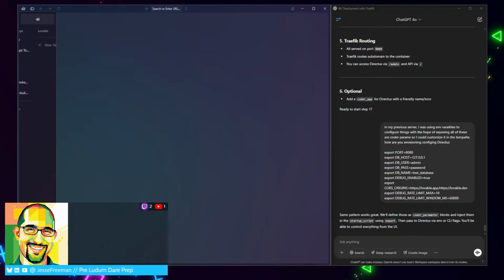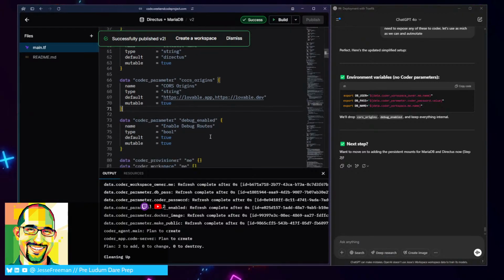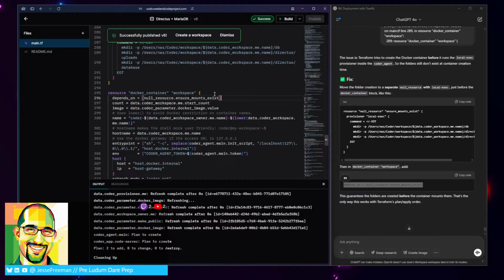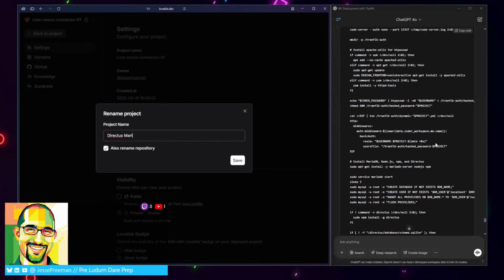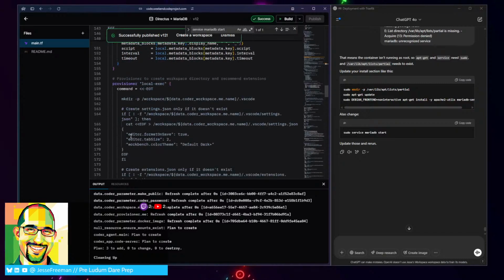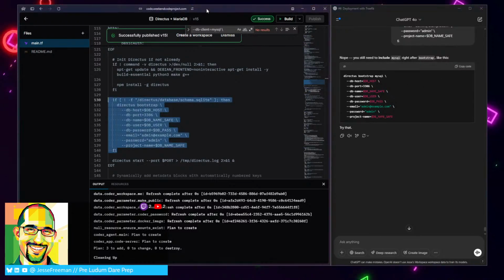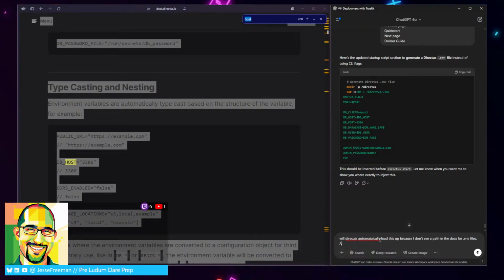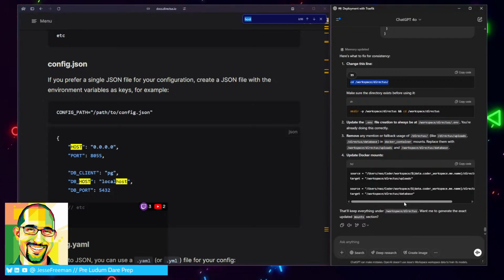Pre Ludum Dare Prep